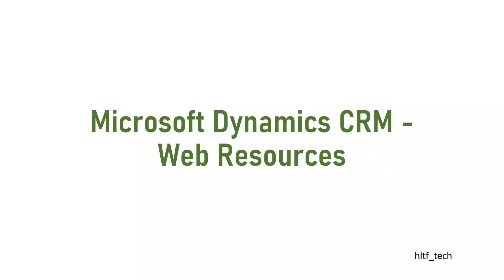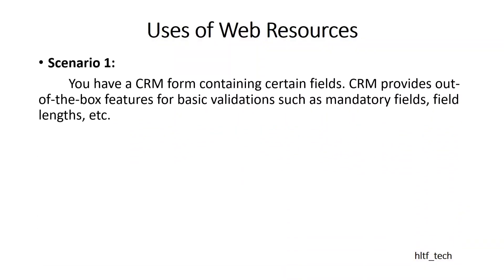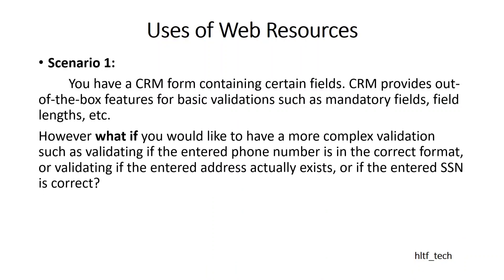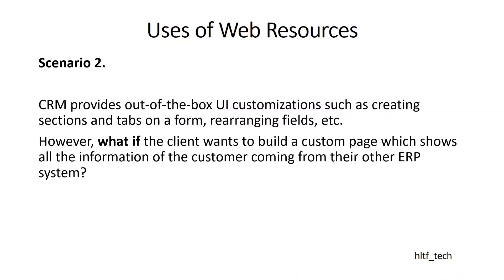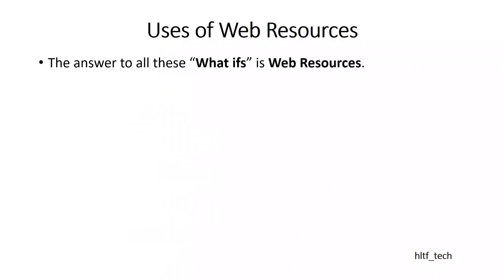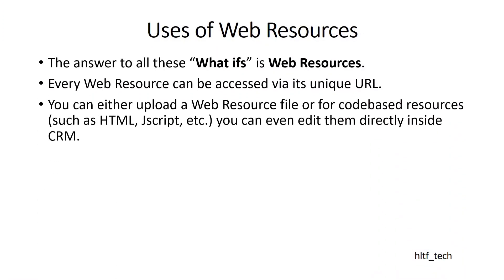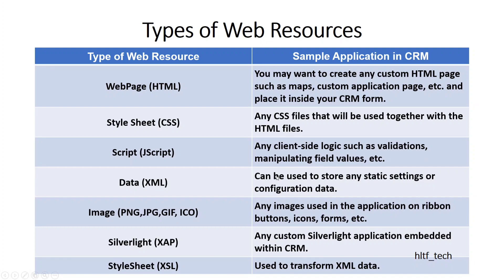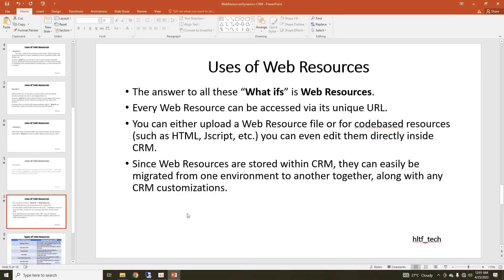Web Resources in Dynamics CRM explained | Form Scripting using WebResources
Web resources in dynamics crm are very useful for forms customization also known as form scripting.

This video is a theoretical lecture on undertanding Web Resources in Dynamics CRM. Web resources are files of html, Javascript, silverlight, css, xml, images such as png, jpg. gif, ico l, silverlight (xap) and style sheet etc and are used for forms scripting. It is used for applying validations of entity forms attributes, calling external web services in your server side plugin code etc.